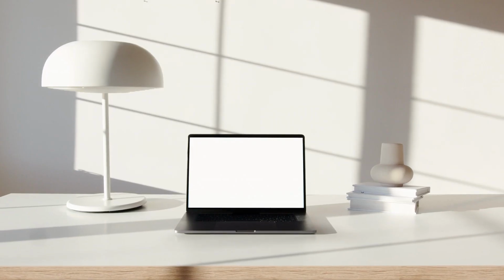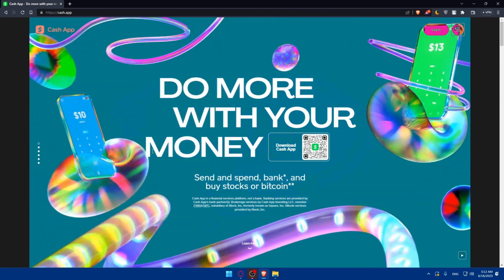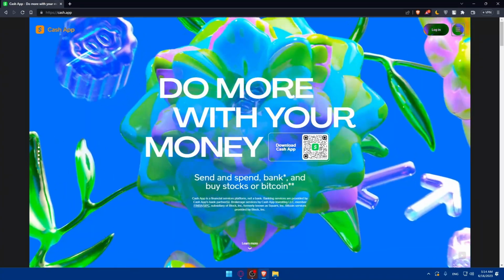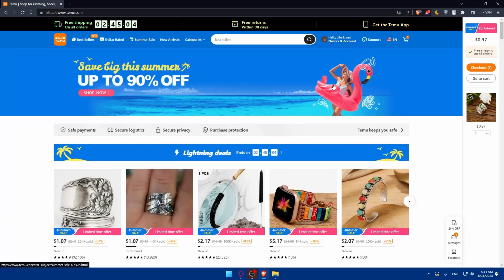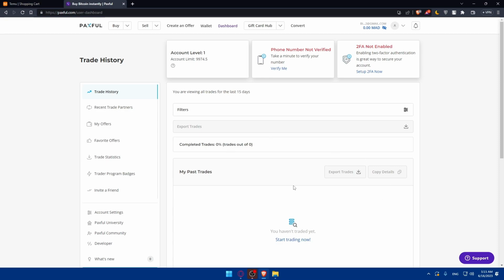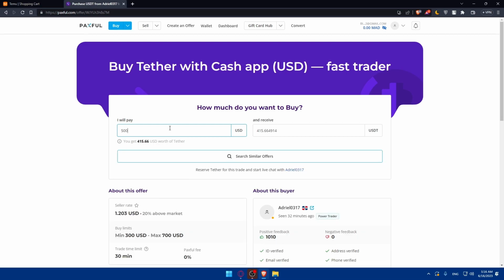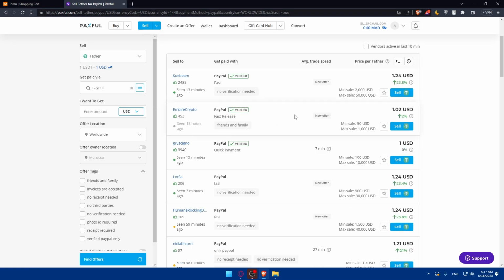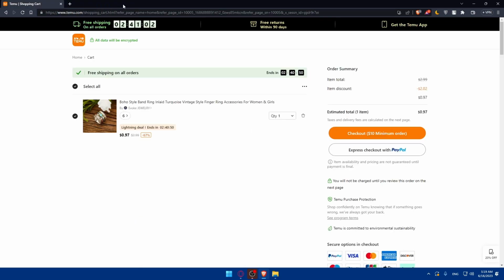How To Send Money From Cashapp to Temu ! (Full Tutorial)